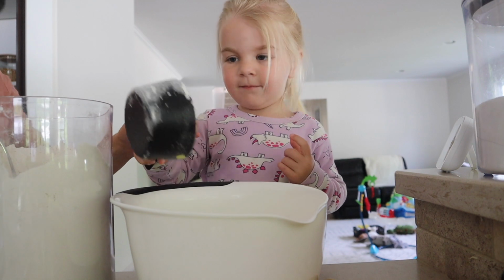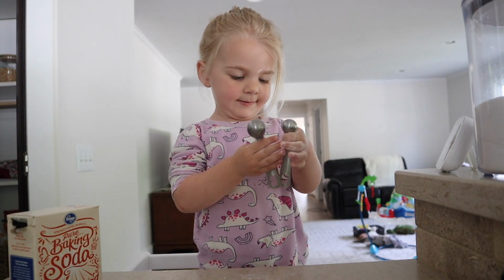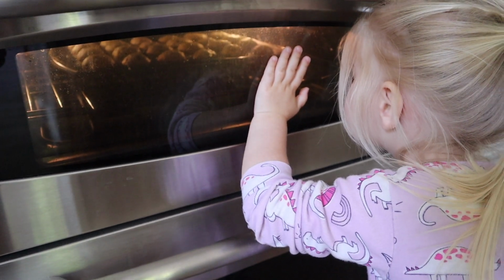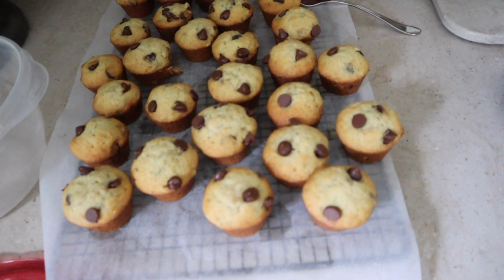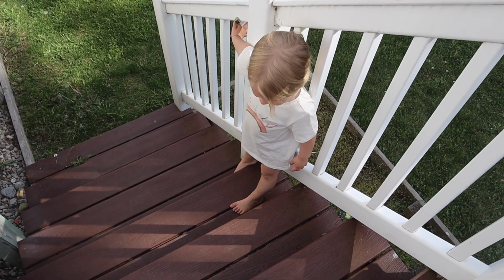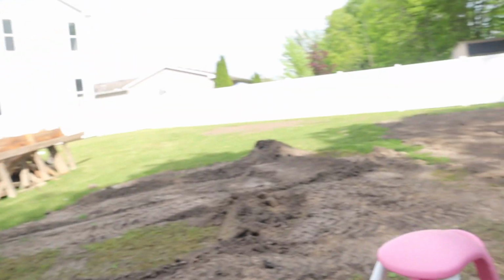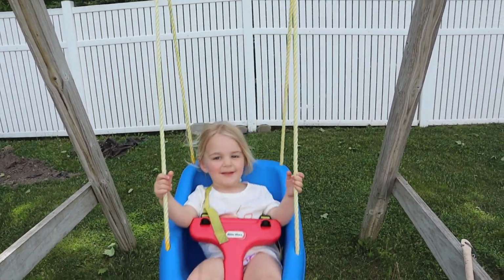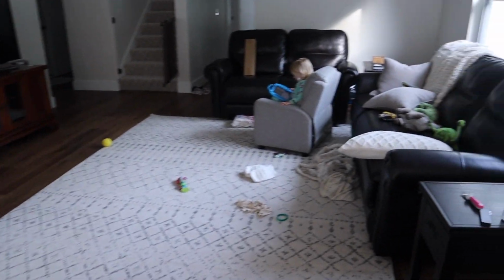REAL DAY IN THE LIFE OF A STAY AT HOME MOM TO TODDLER & BABY | CLEAN WITH ME